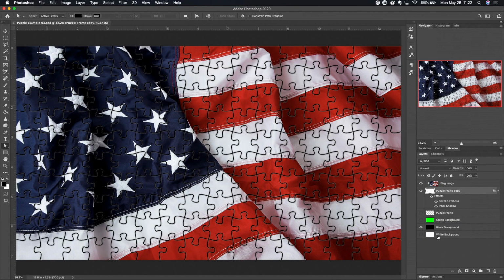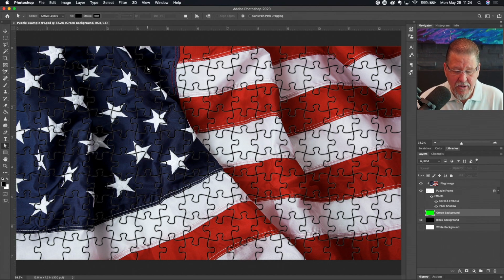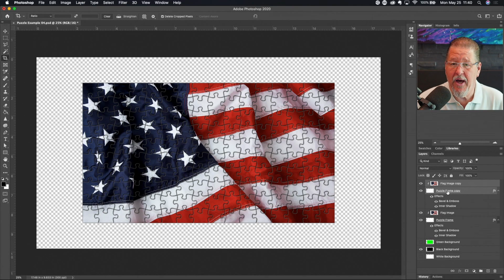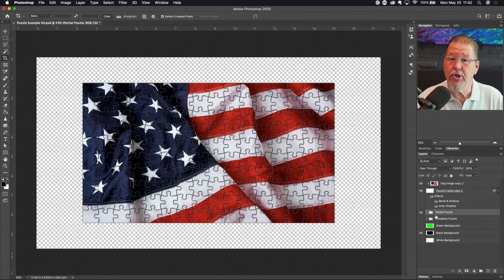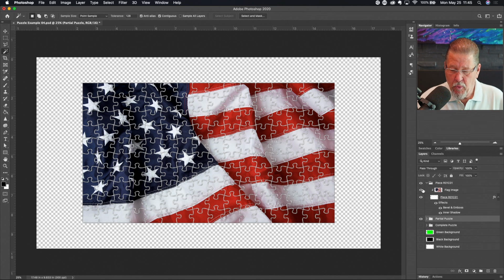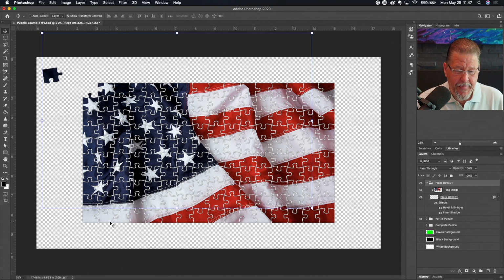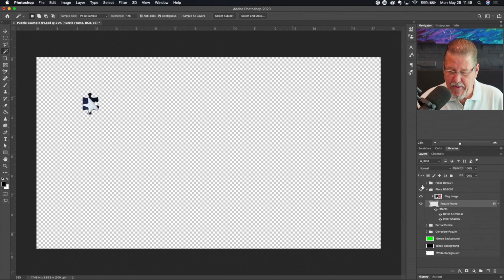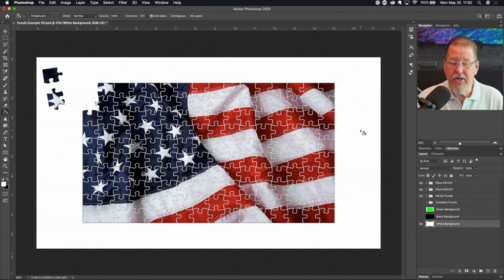Photoshop Puzzle Template - Part Four!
Part Four of my video series on making a puzzle template in Photoshop! It was going to be my last video in this series, but in recording this one, I think I have found one more fun add-on that makes sense in this series! Even if making puzzle templates in Photoshop is not your thing, this series teaches a ton of Photoshop techniques utilizing layers, masks, Magic Wand selections, and much more!